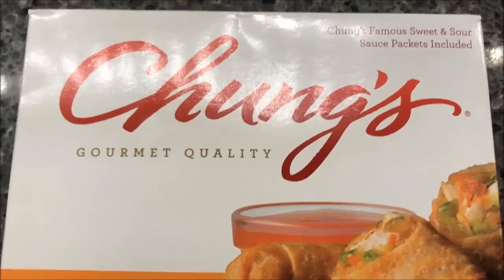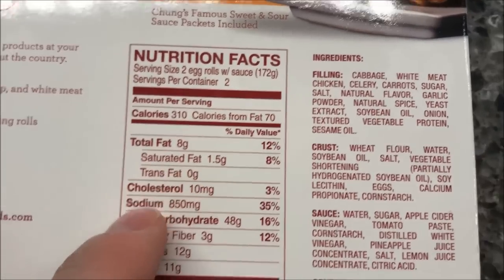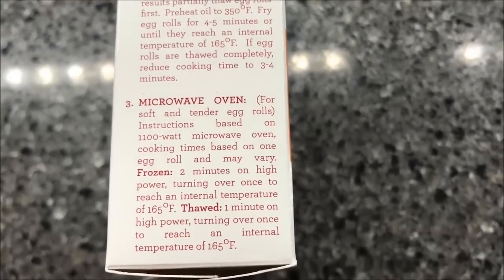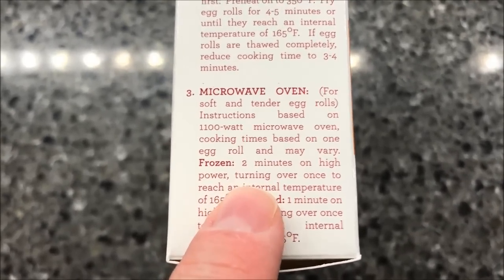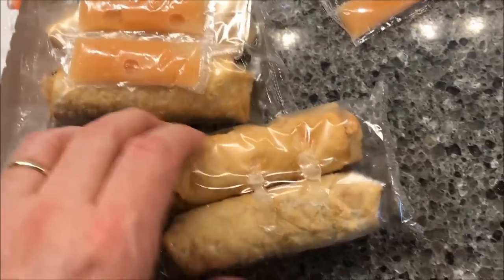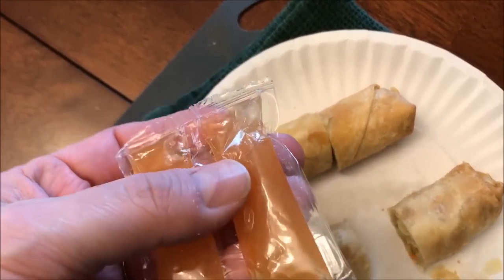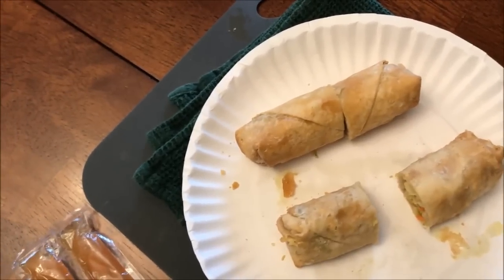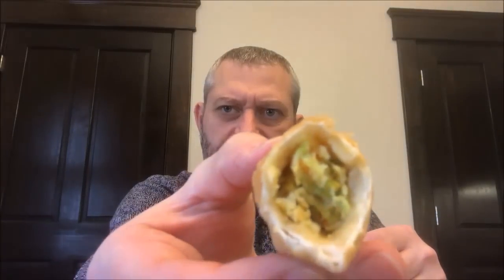Chung’s Gourmet Quality White Meat Chicken Egg Rolls Review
This is a taste test/review of Chung’s Gourmet Quality White Meat Chicken Egg Rolls. 2 egg rolls w/sauce (172g) = 310 calories